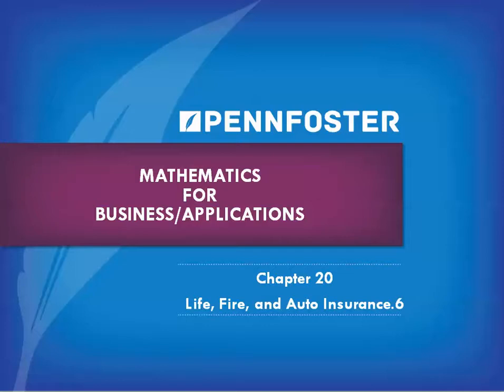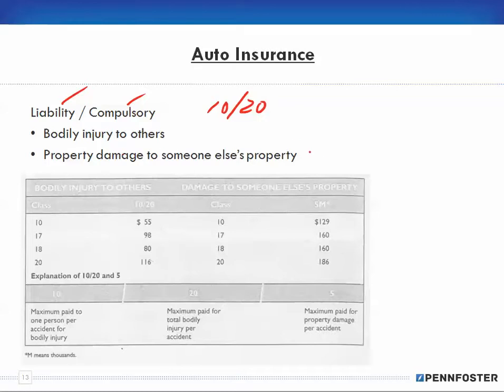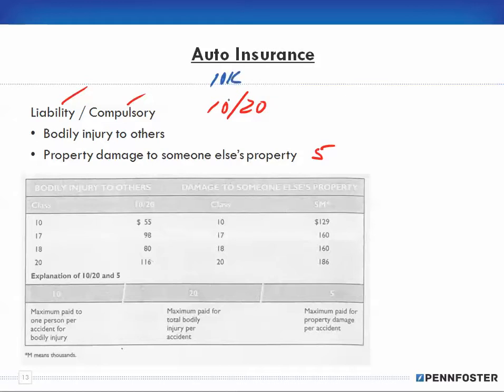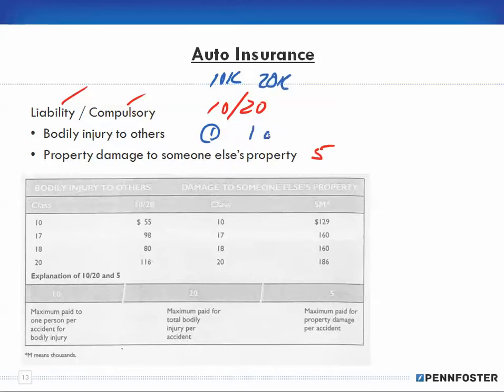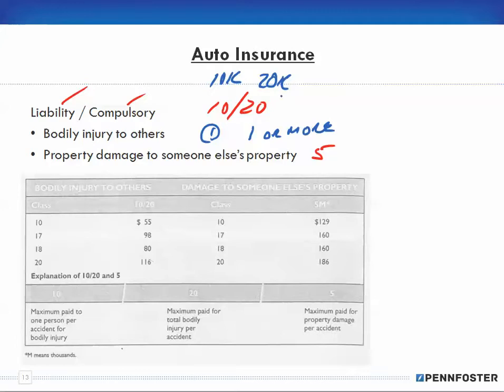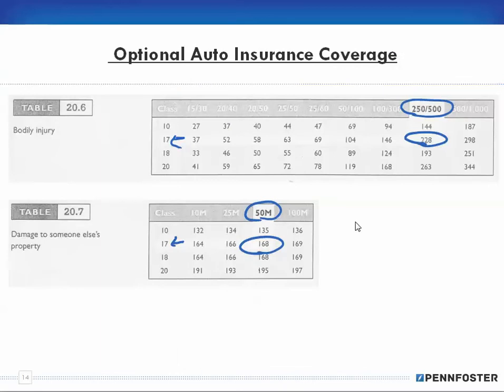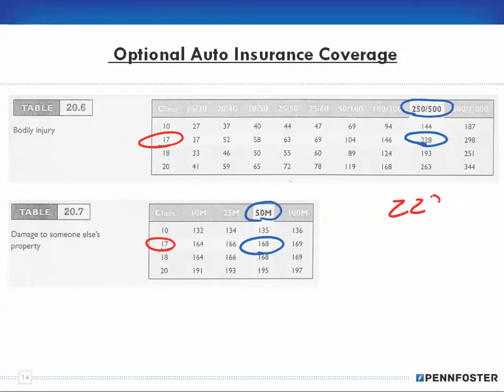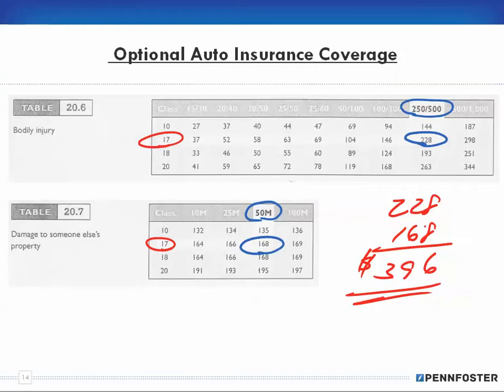Math for Business and Applications Ch 20 Life Fire And Auto Insurance 6